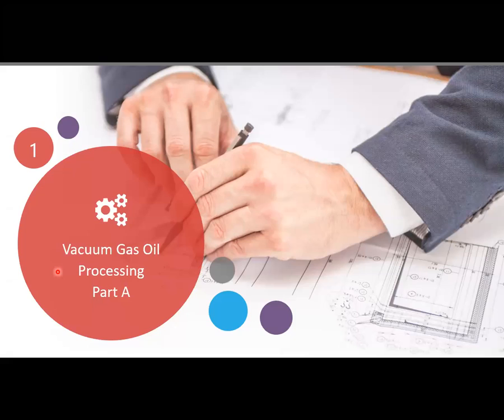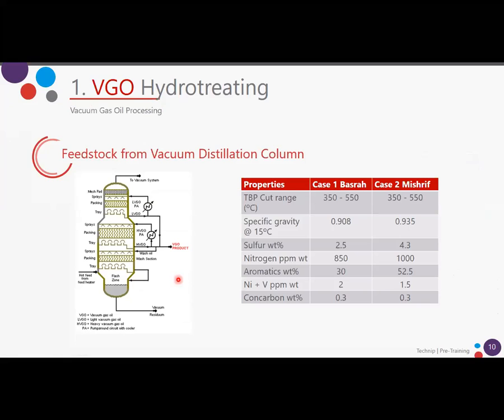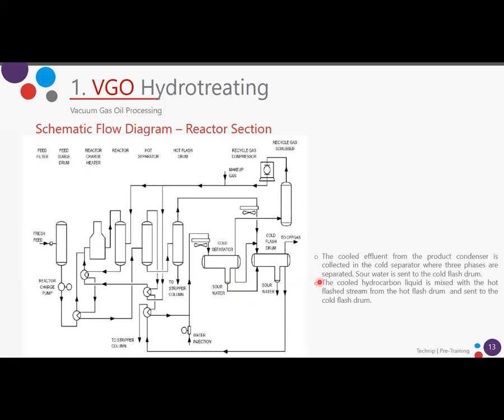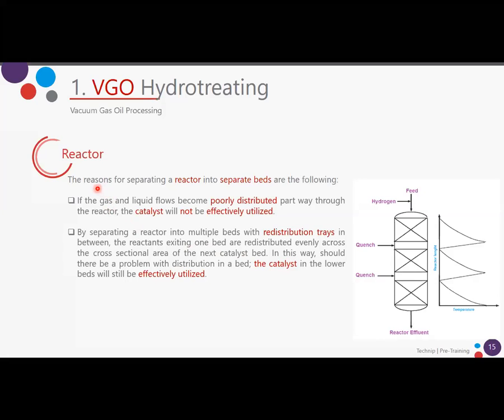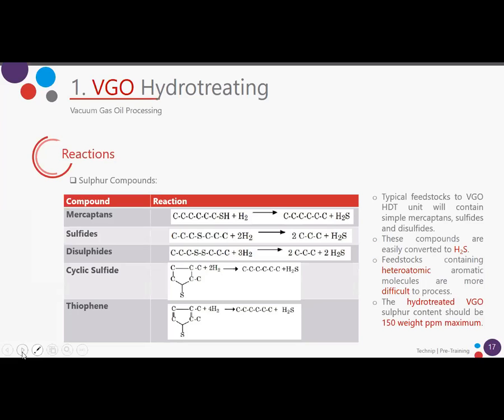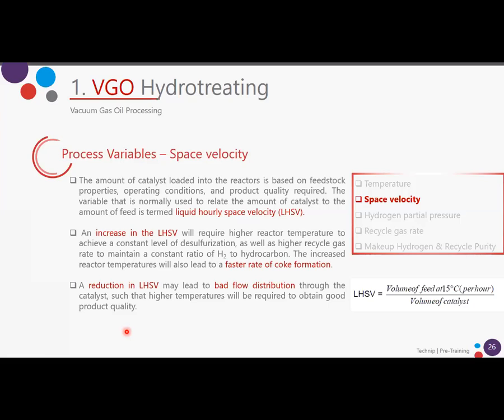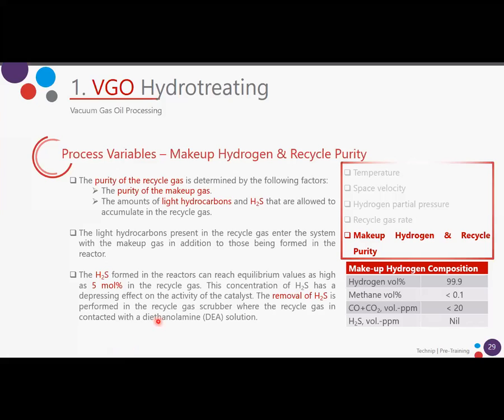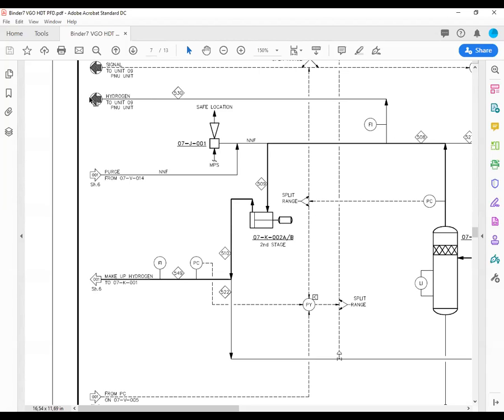VGOHT Group A